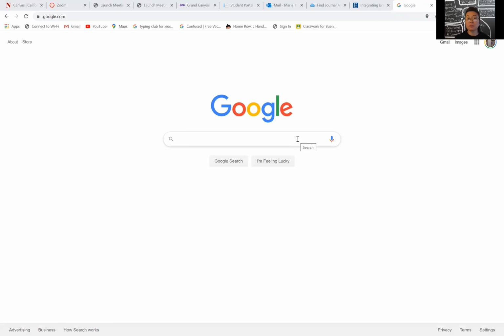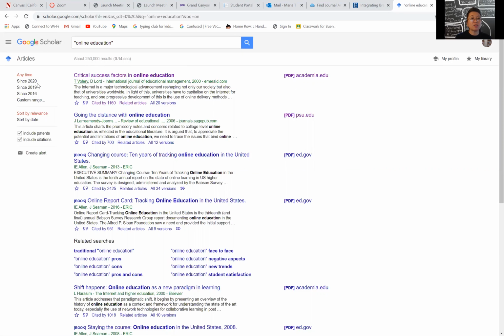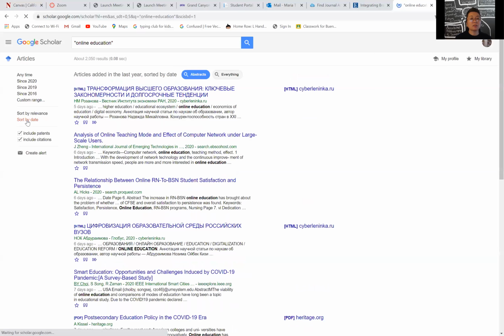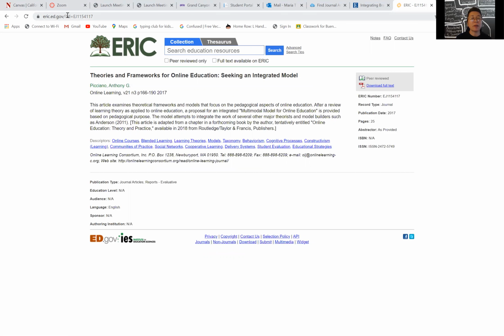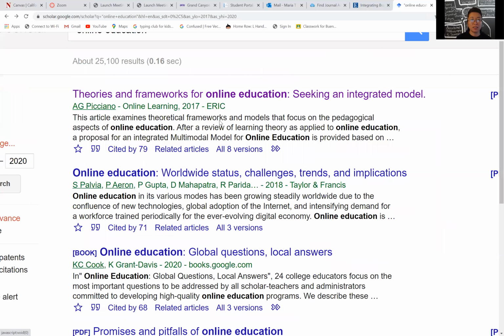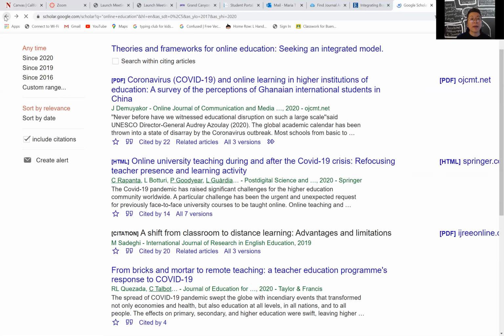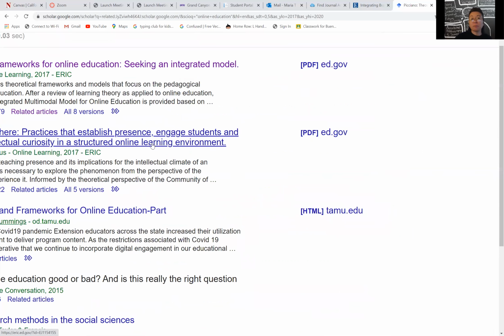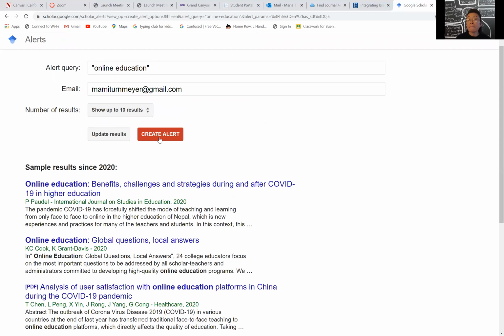HOW TO USE GOOGLE SCHOLAR FOR SOLID RESEARCH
Google Scholar is awesome!  It will format your source citations!  It will send you ALERTS when new articles on the topic you are researching have been found.  If you find a GREAT SOURCES ARTICLE, Google Scholar links you with similar sources - no more "hunting" around for sources for hours and hours.